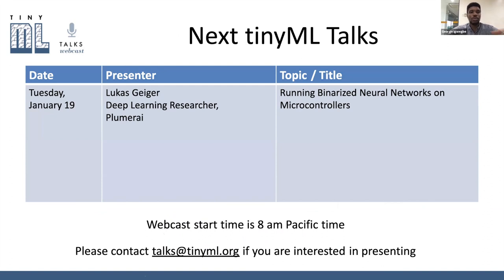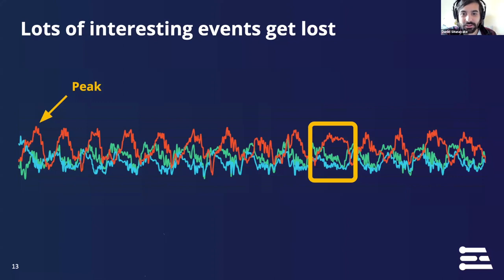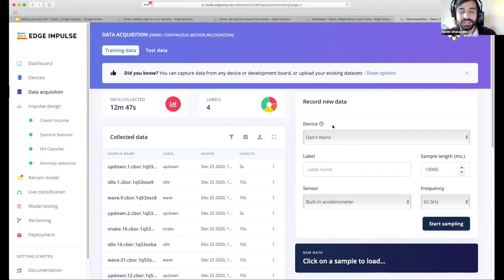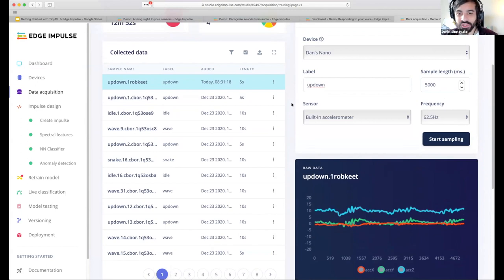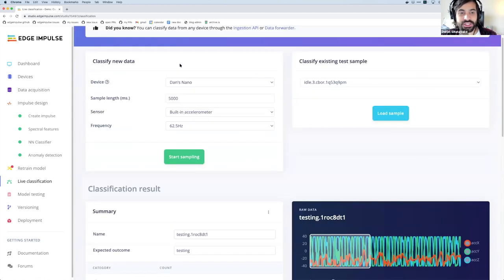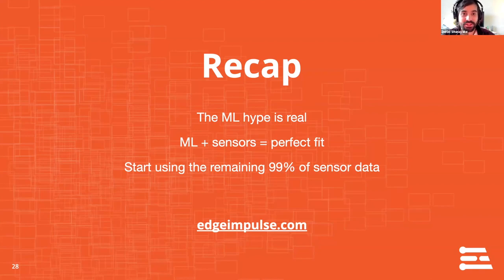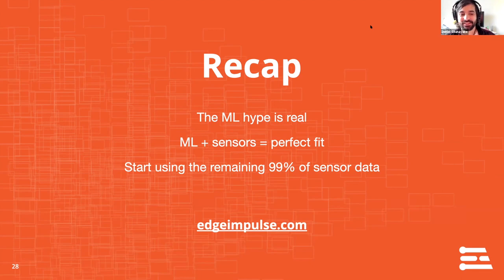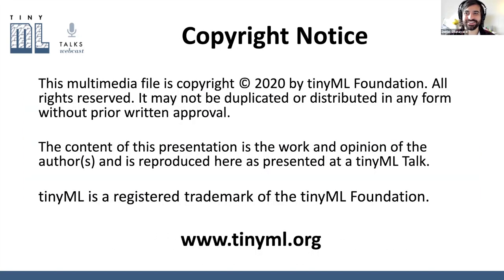tinyML Talks local Nigeria - Daniel Situnayake: Getting Started with TinyML : Train and Deploy ...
tinyML Talks local Webcast - recorded January 12, 2021
"Getting Started with TinyML: Train and Deploy TinyML projects with Edge Impulse"
Daniel Situnayake - Edge Impulse

tinyML is a fast-growing and exciting field of Machine Learning that enables edge computing and data analytics at extremely low power, typically in the mW range and below. This allows for a variety of always-on use-cases and targeting battery-operated devices. It has the potential to be transformational for Africa in spaces/areas such as agriculture, wildlife conservation, transportation, manufacturing etc.